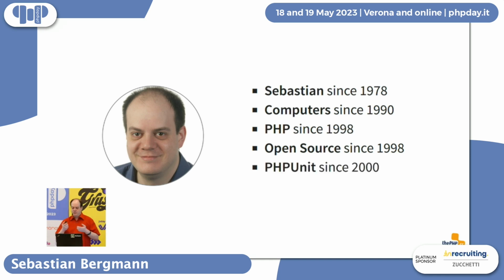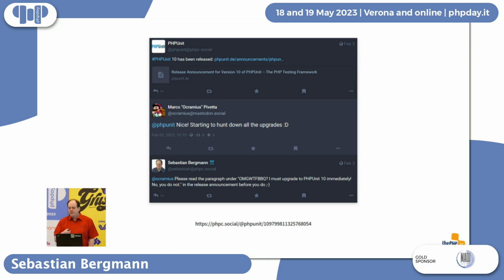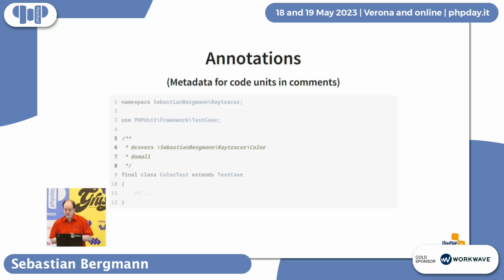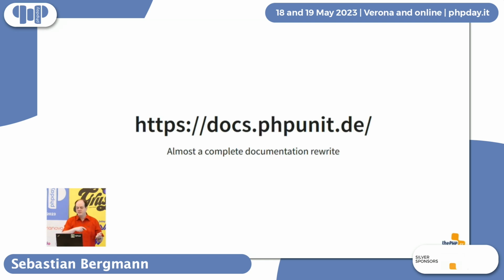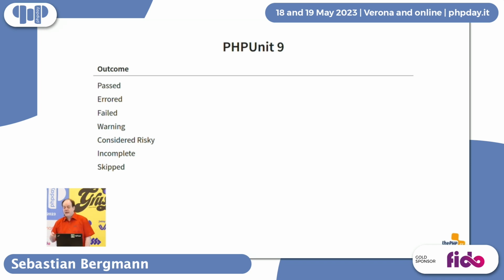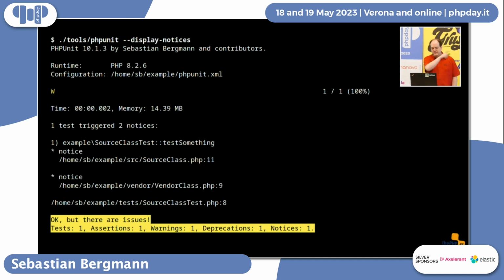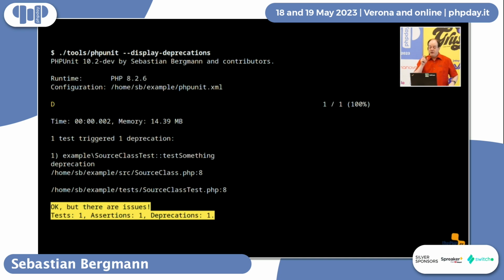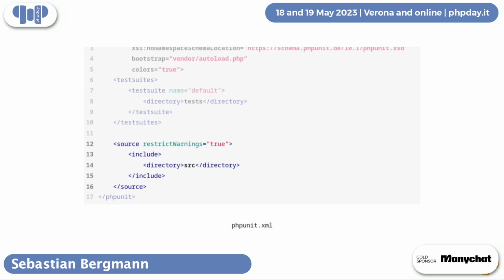PHPUnit 10 | Sebastian Bergmann | phpday 2023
Version 10 is probably the biggest update so far for PHPUnit. Almost all internals of PHP's most widely used testing framework and test runner have undergone long overdue changes to improve the developer experience of those who work on PHPUnit. This presentation, however, focuses on the improvements that were made for those that write and run tests with PHPUnit every day. Join Sebastian Bergmann, creator, and maintainer of PHPUnit, to learn everything you need to know about PHPUnit 10. You will experience new features, big and small, in action and see how they can support you to effectively and efficiently test your software.

phpday 2023 happened in Verona on 18th and 19th May 2023

Info and details of this edition:
2023.phpday.it/

See you next year:
phpday.it/